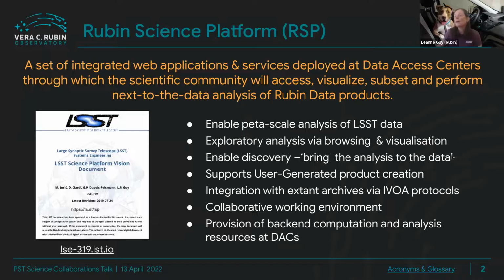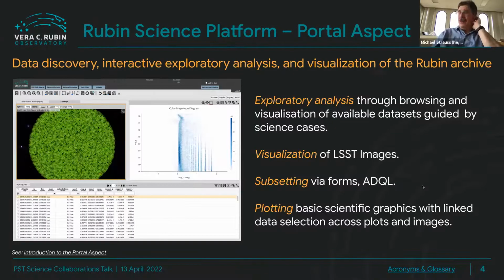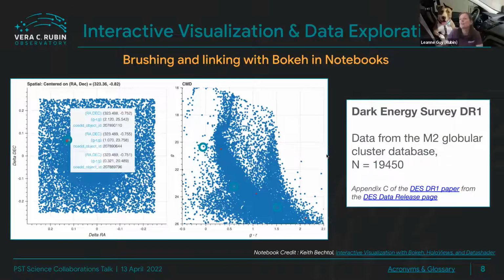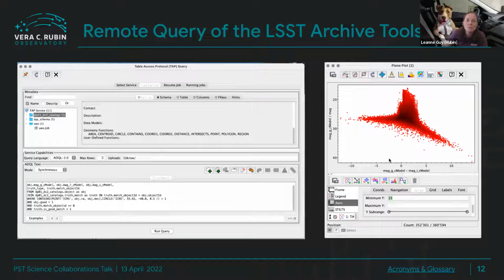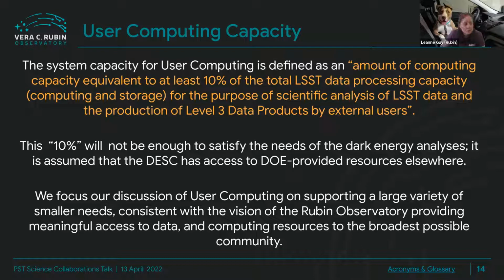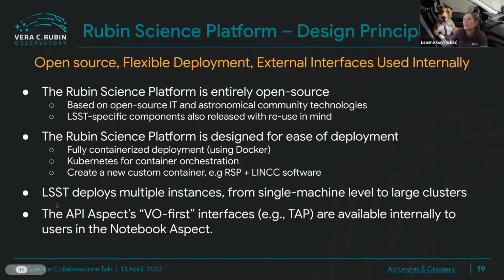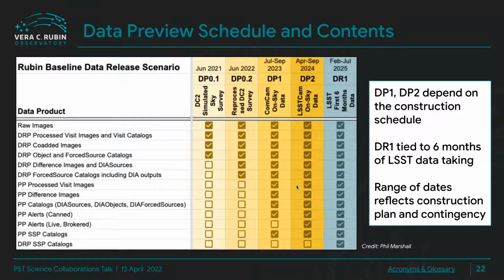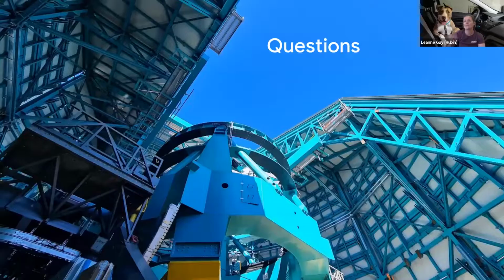2022-04-13, Leanne Guy, "Rubin Science Platform Update - what to expect"